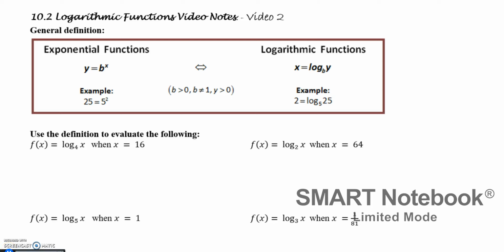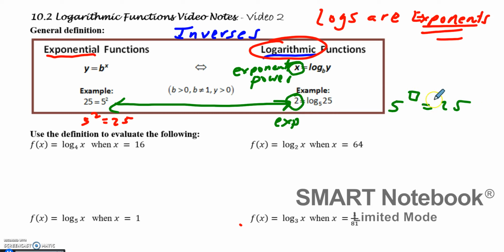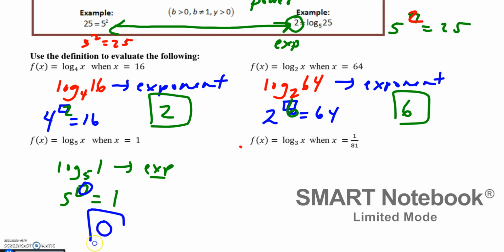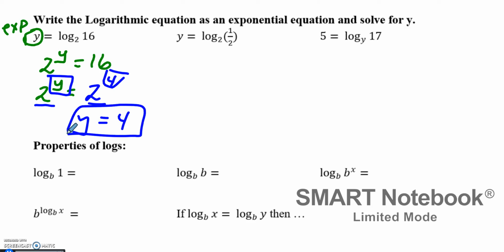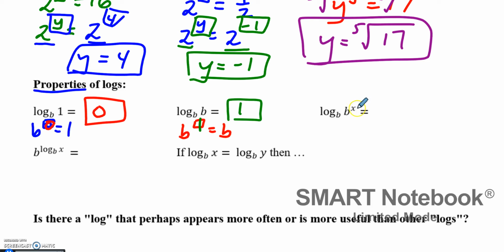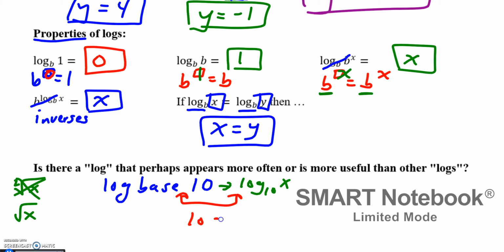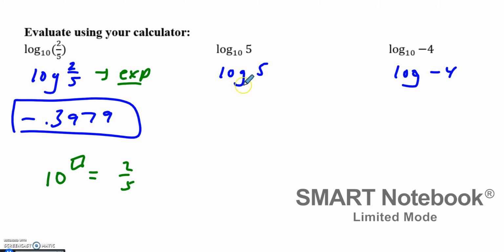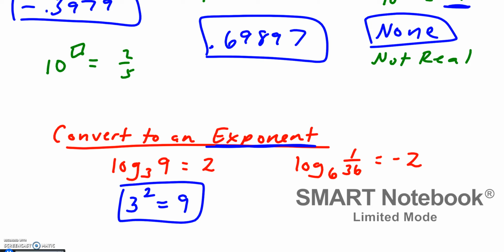10.2 Video Part 2 : Logarithm Notation and Converting Between Logs and Exp